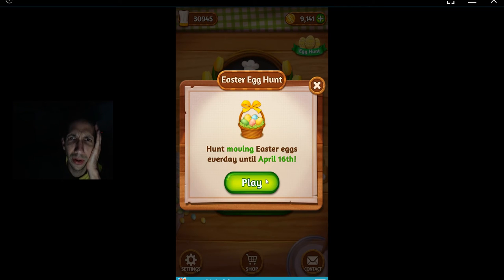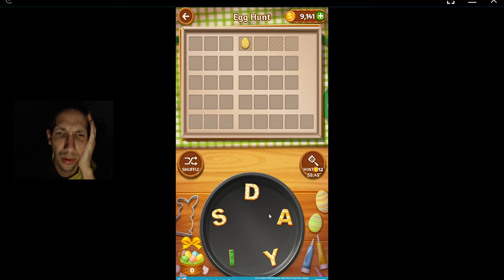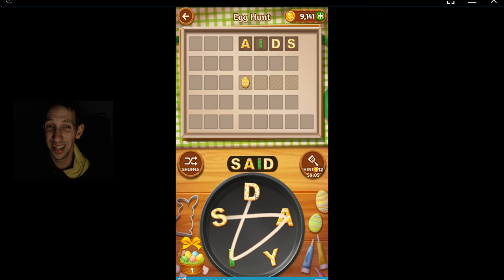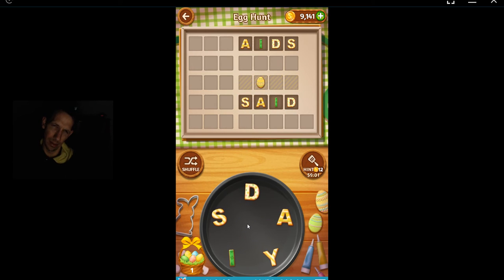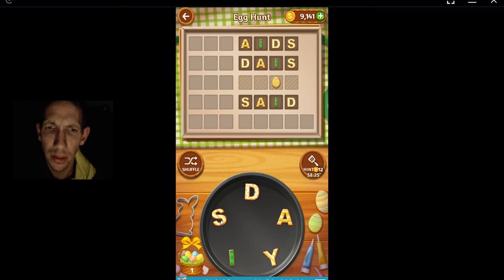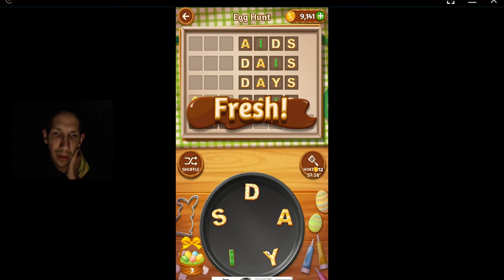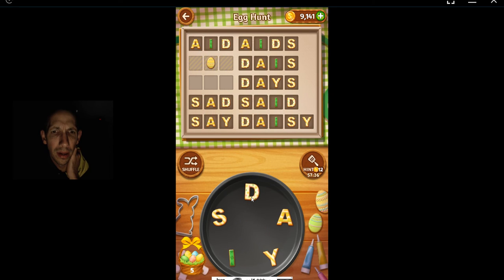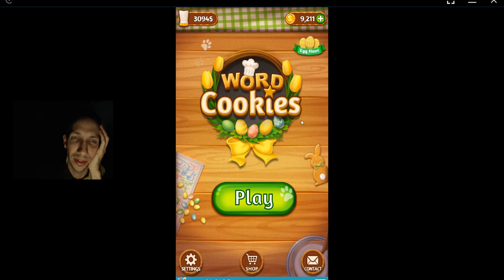Word Cookies, Egg Hunt, 4/14/2017 Solved